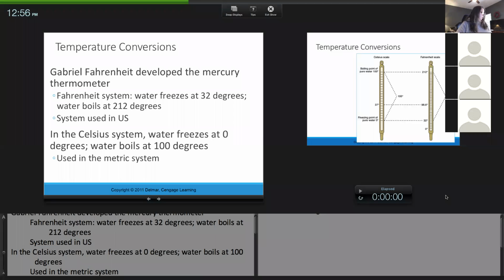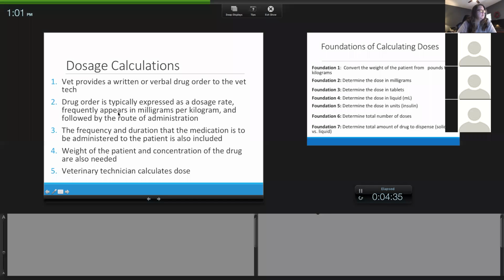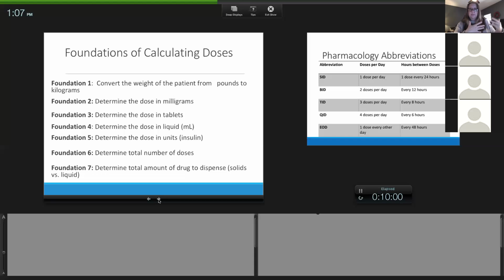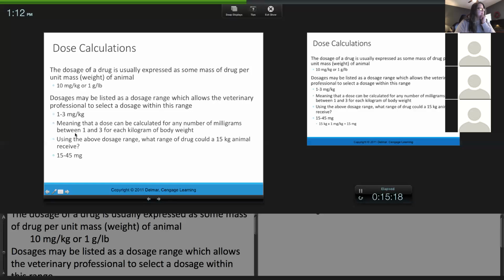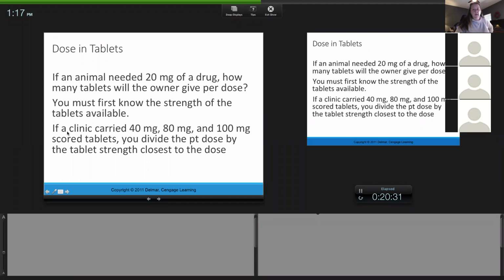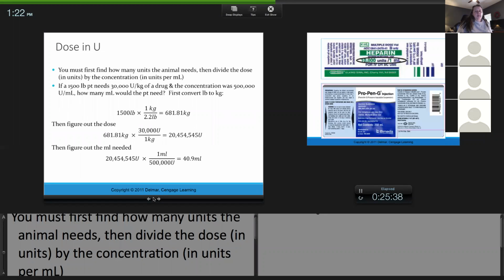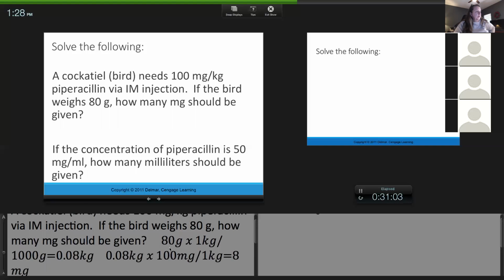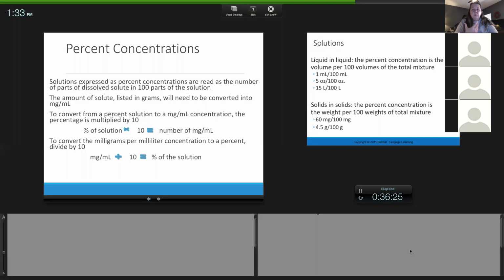pharm math monday